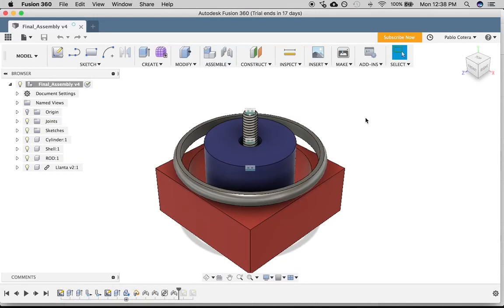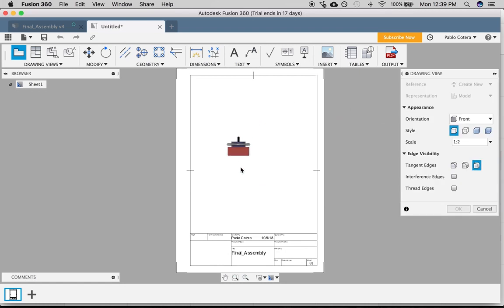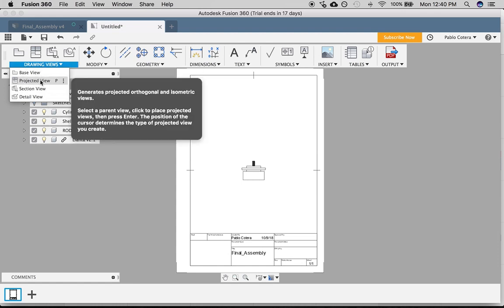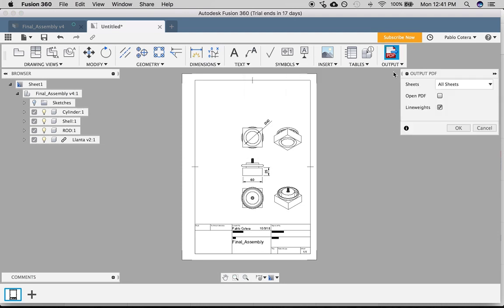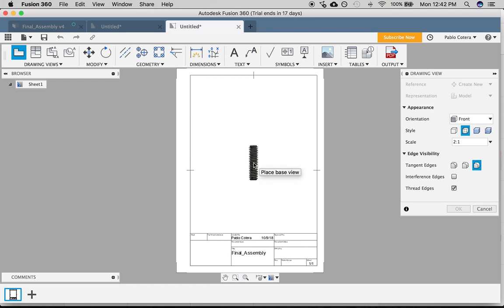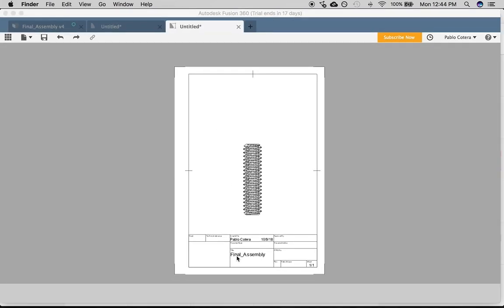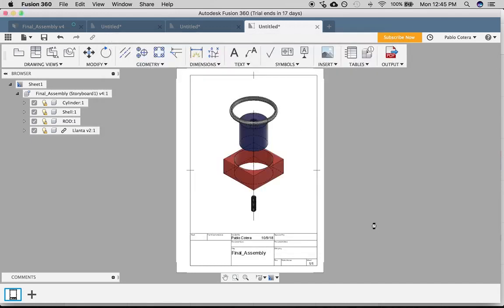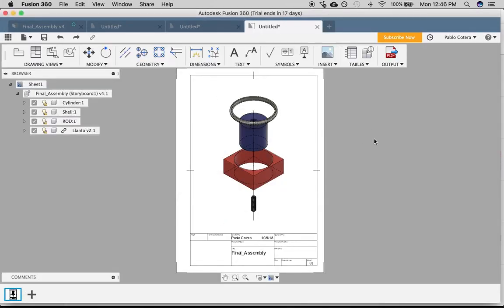F360 Drawing Tutorial